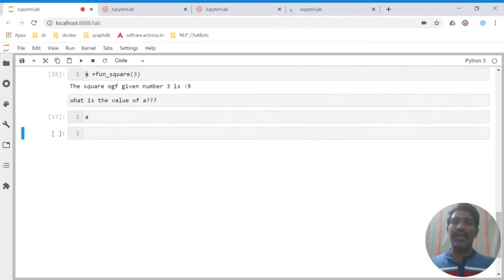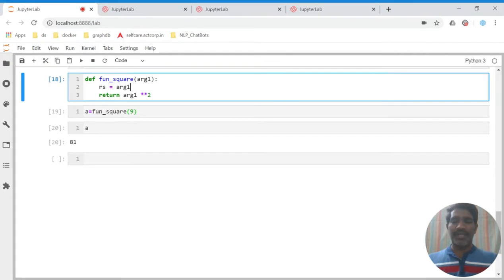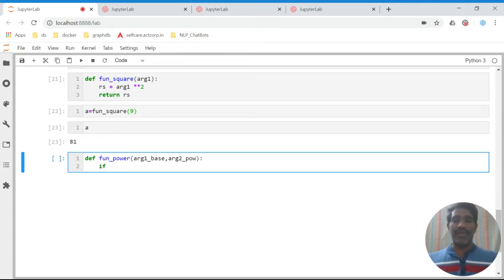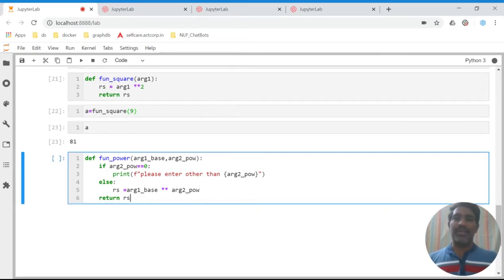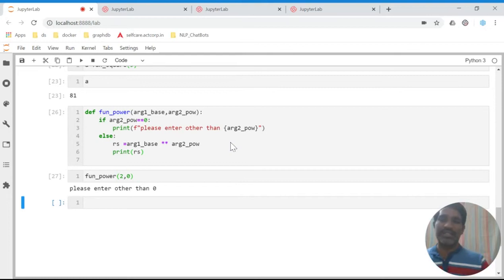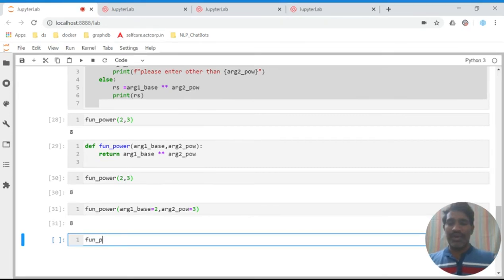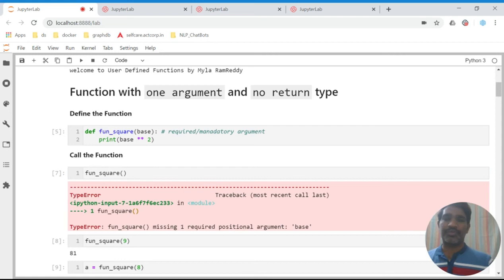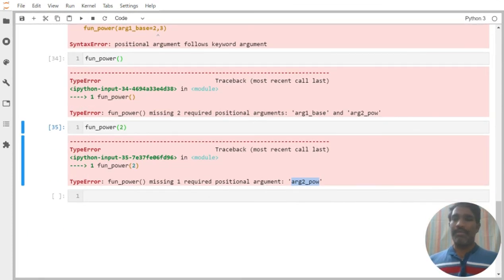Create fun with one argument and return type||Python Full training videos||RR ITEC